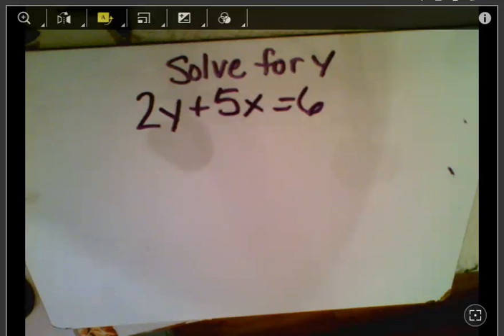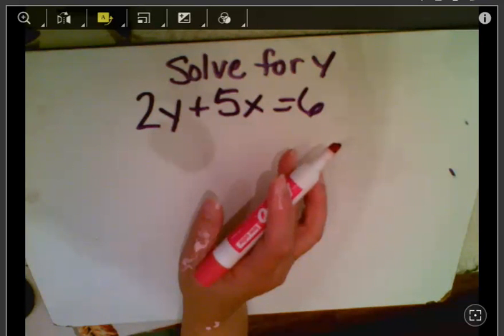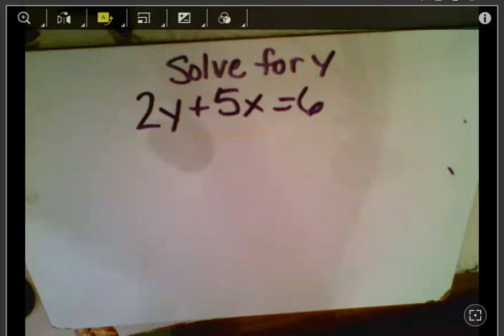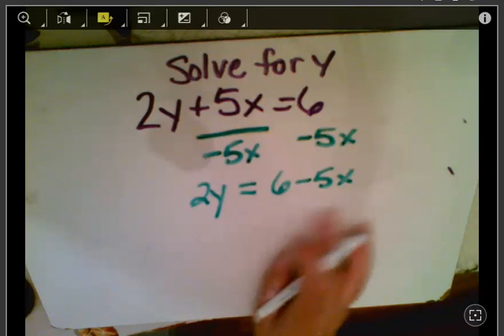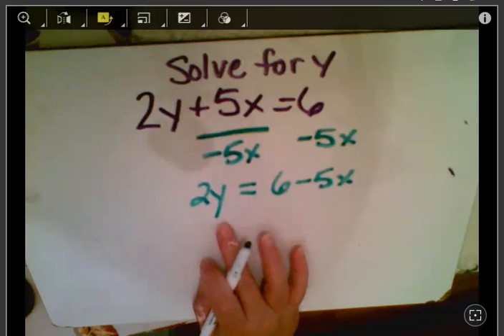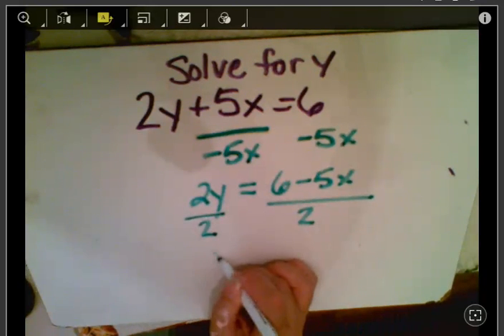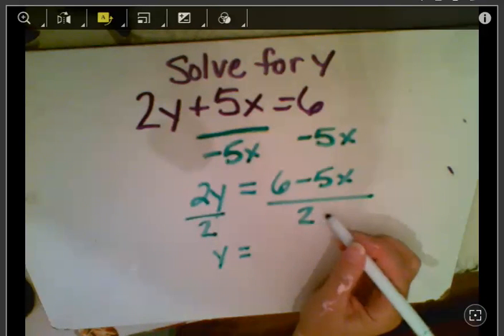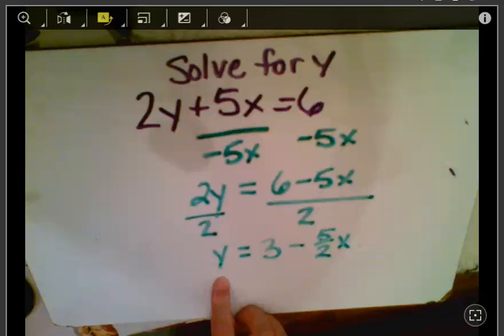1 4 example 1 video